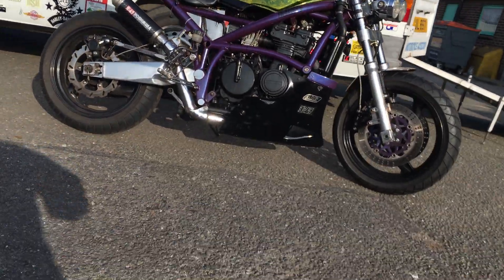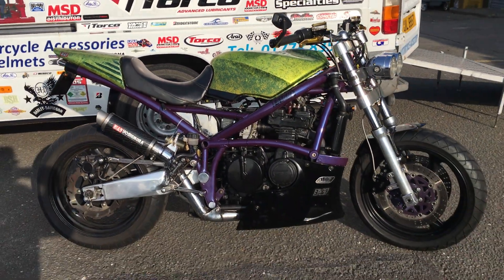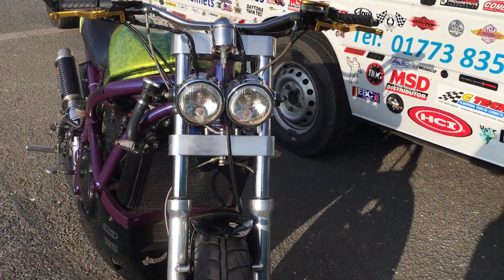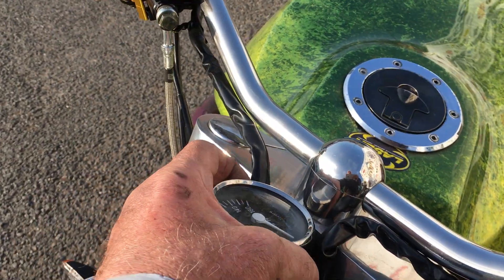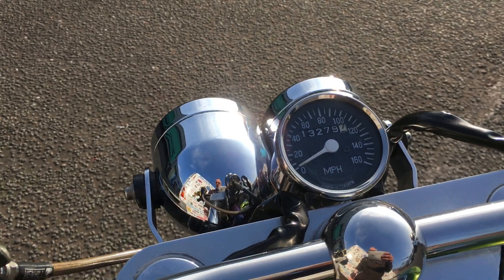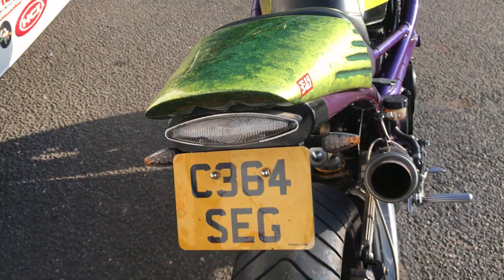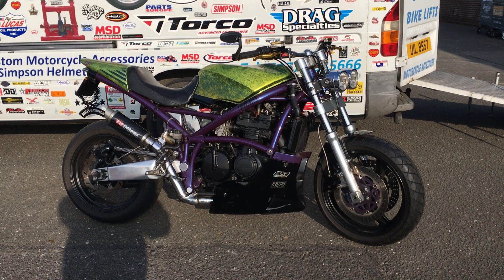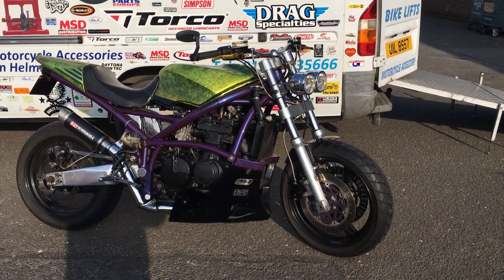Kawasaki Harris Streetfighter style frame with GPZ600R motor 4 sale From Custom Cruisers UK